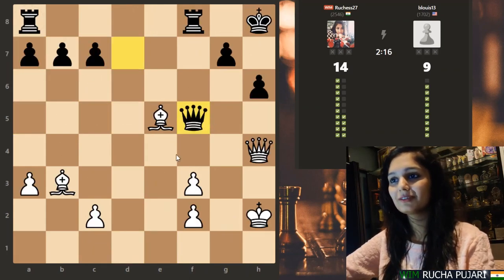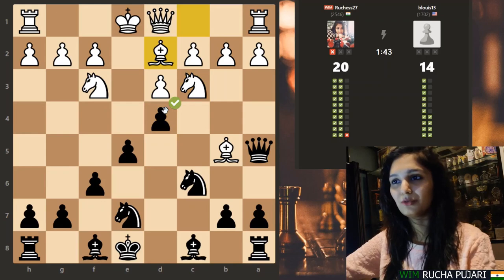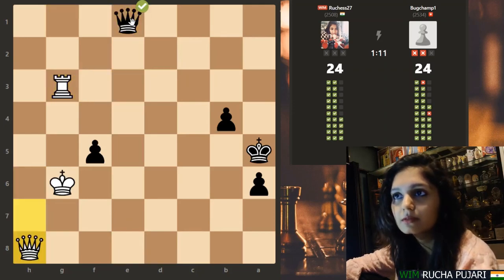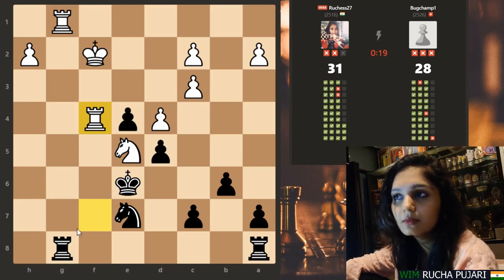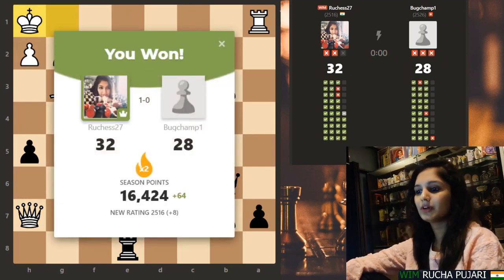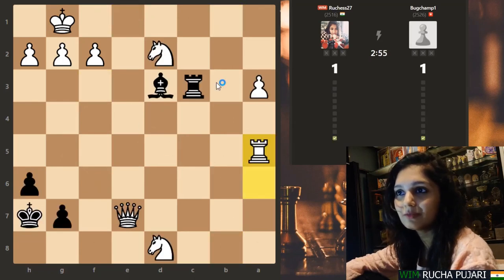Puzzle Battle: Games and Tips from a 2500+ Puzzle Battle player | WIM Rucha Pujari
Playing Puzzle Battle games on chess.com. Also you will find important tips from a 2500+ Puzzle Battle player, which can help you improve your score!